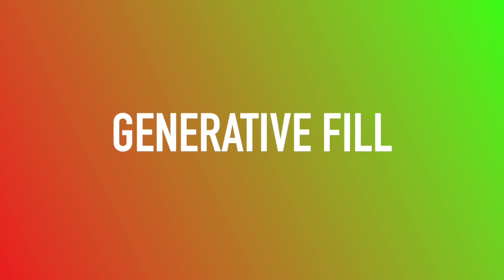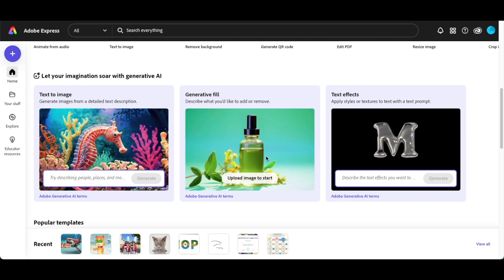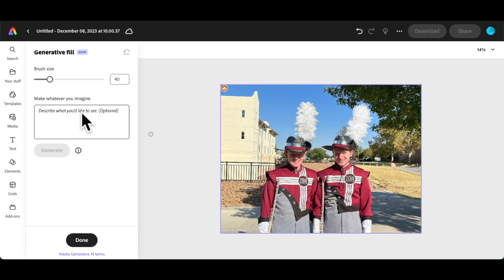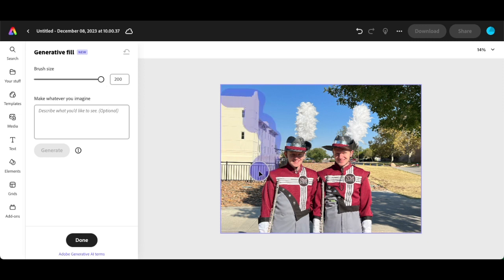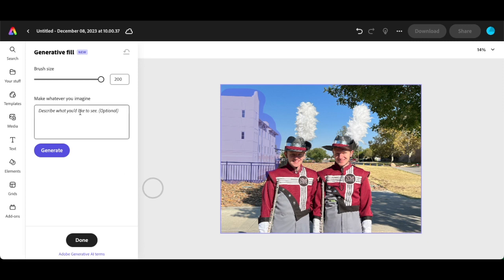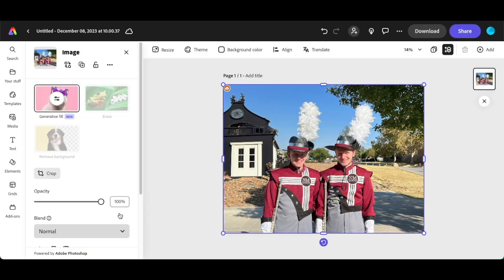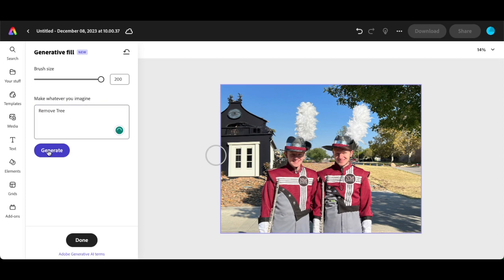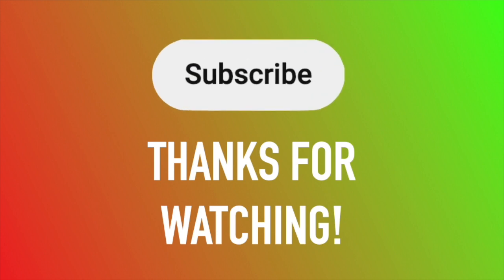Generative Fill in Adobe Express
This video demonstrates how to use the Generative Fill feature in Adobe Express.